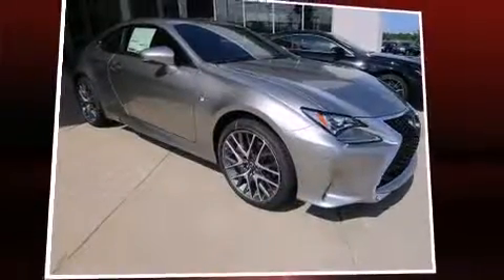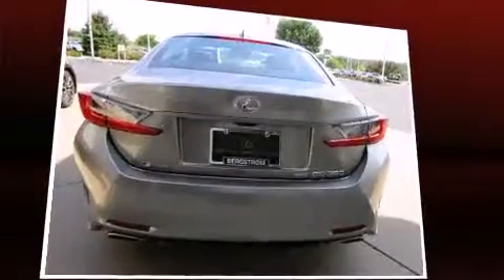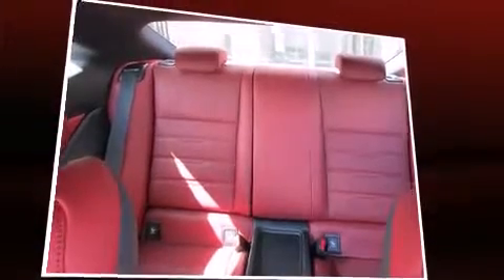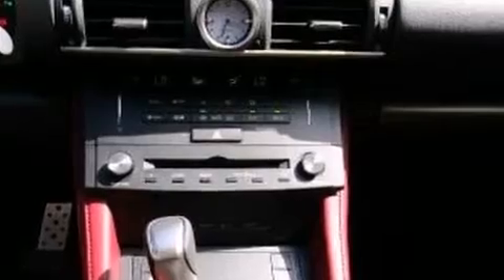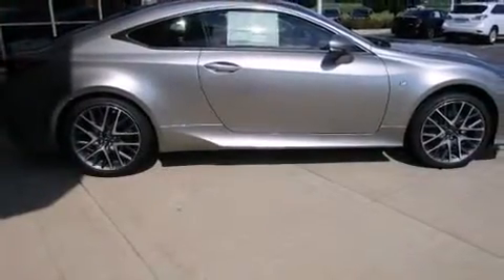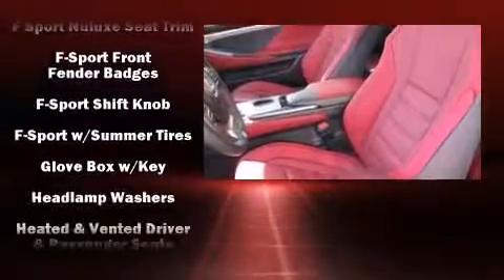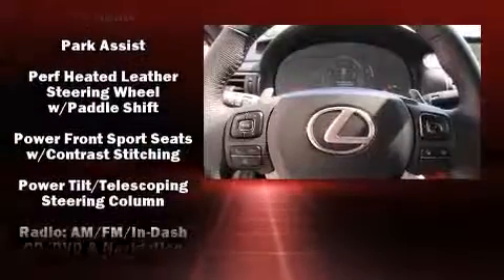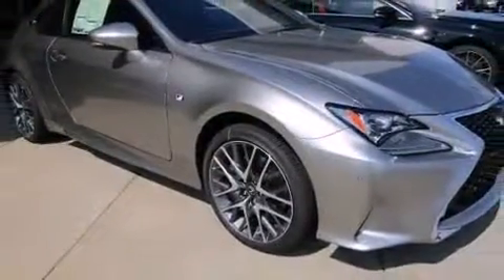2015 Lexus RC 350 2dr Cpe AWD in Appleton, WI 54913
Bergstrom Lexus
3060 Victory Ln

This 2 door, 4 passenger coupe leads among competitors in its segment. Lexus made sure to keep road-handling and sportiness at the top of it's priority list. A 3.5 liter V-6 engine pairs with a sophisticated 6 speed automatic transmission, and for added security, dynamic Stability Control supplements the drivetrain. Lexus prioritized fit and finish as evidenced by: front and rear reading lights, power front seats, a built-in garage door transmitter, an automatic dimming rear-view mirror, heated and ventilated seats, blind spot sensor, and leather upholstery. For drivers who enjoy the natural environment, a power moon roof allows an infusion of fresh air. Lexus also prioritized safety and security with features such as: head curtain airbags, front and rear SIDE impact airbags, traction control, brake assist, a security system, an emergency communication system, and 4 wheel disc brakes with ABS. When road conditions become unpredictable, rely on all wheel drive to maintain outstanding control. We pride ourselves on providing excellent customer service. Stop by our dealership or give us a call for more information.